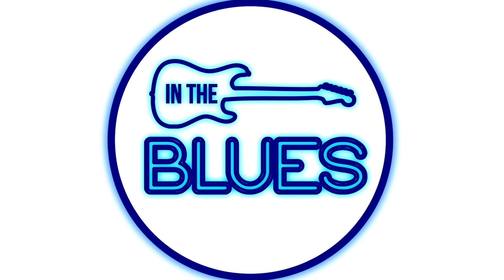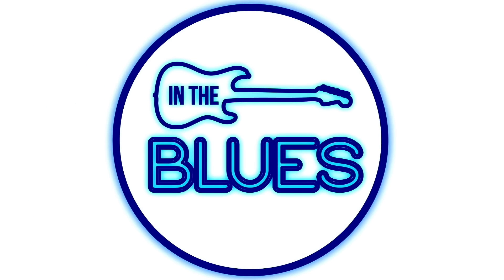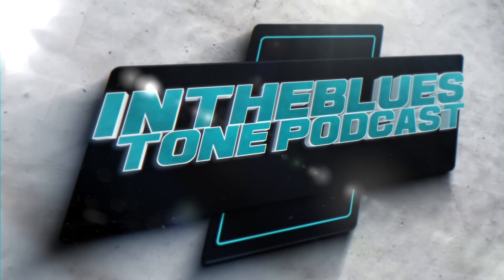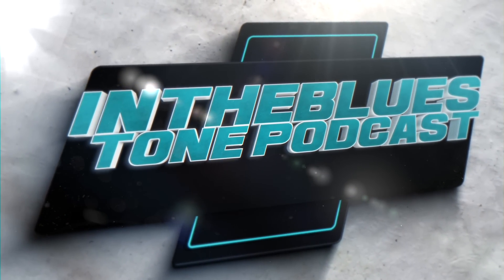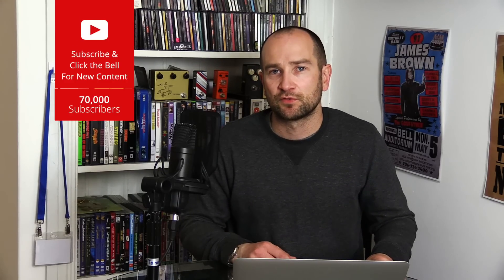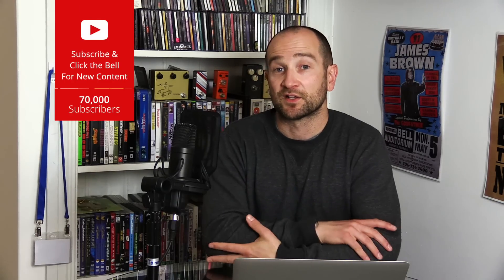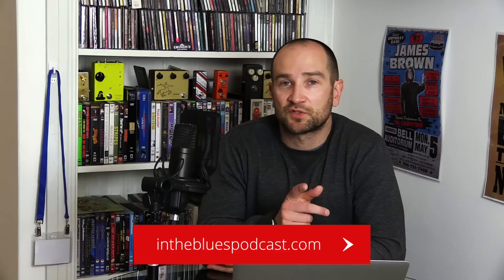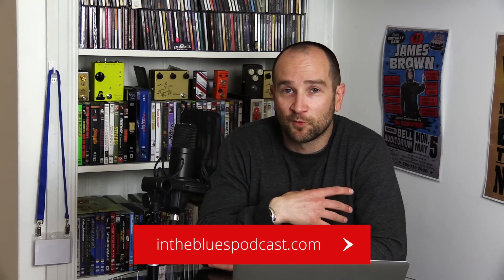How Much Gear is out there vs How Much You Need? - INTHEBLUES Tone Podcast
Here's my thoughts on getting "gear overload" and how most of the stuff you buy will end up sounding the same.